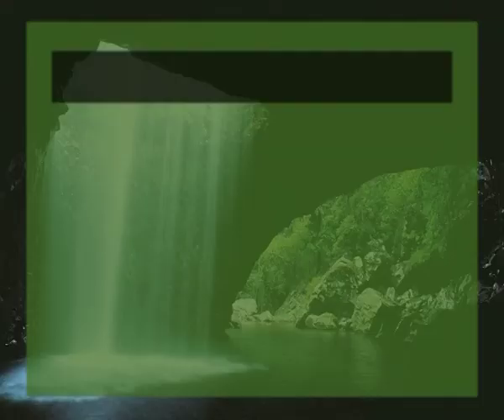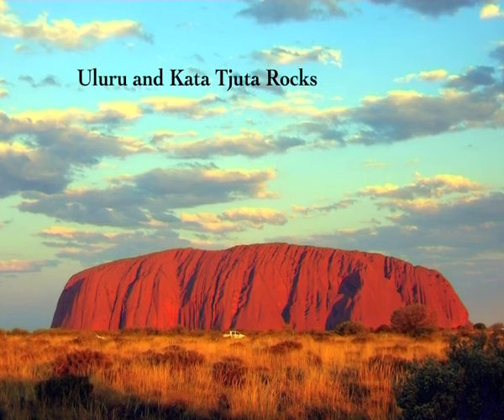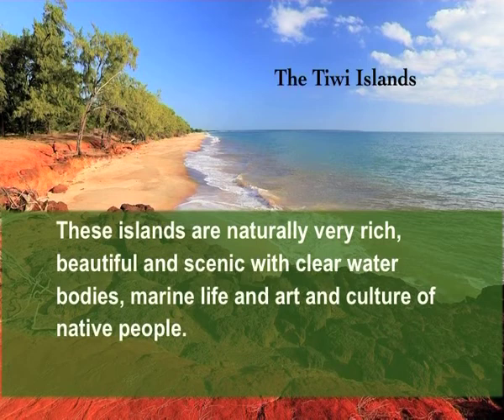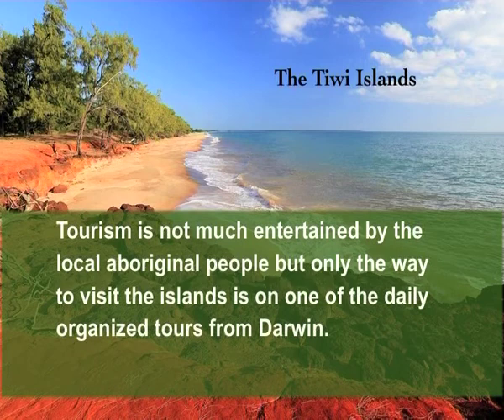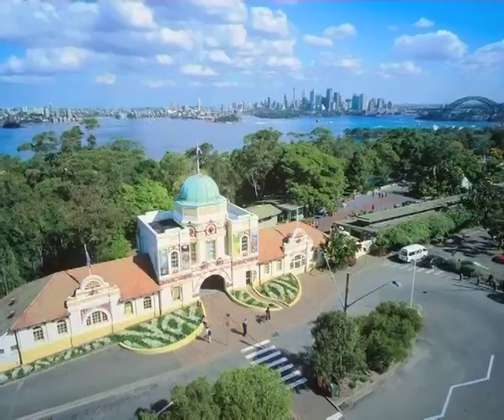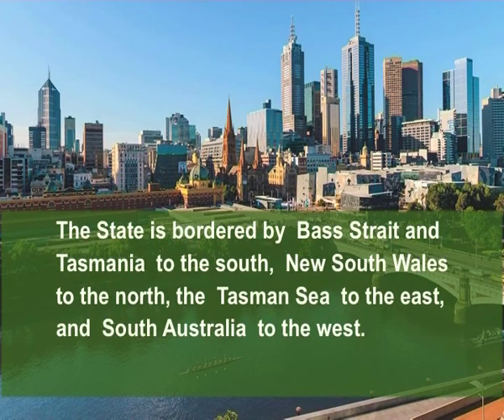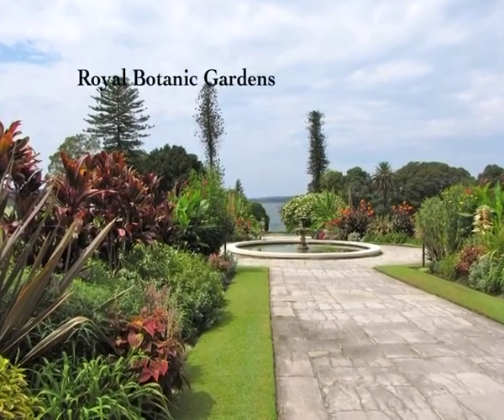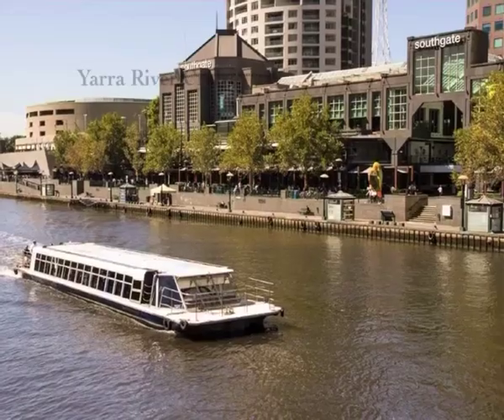Tourist attractions and popular tourist circuits in Australia - 1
Subject: B.A. Tourism
Course Name: Tourism in Australia